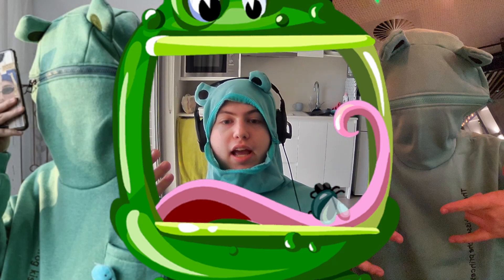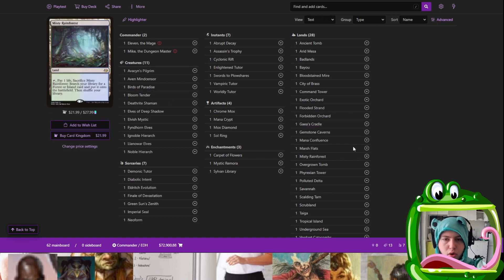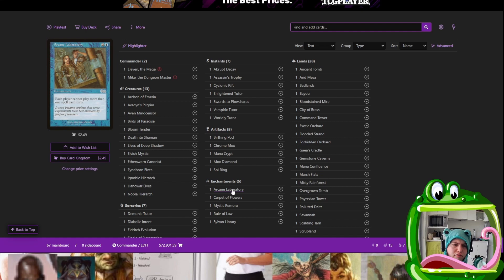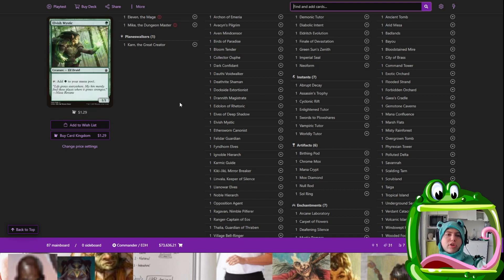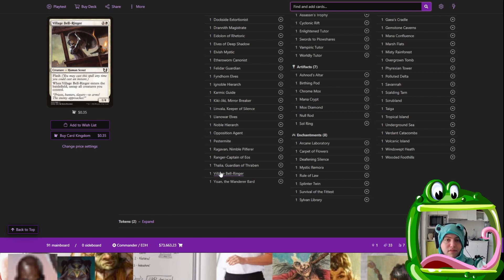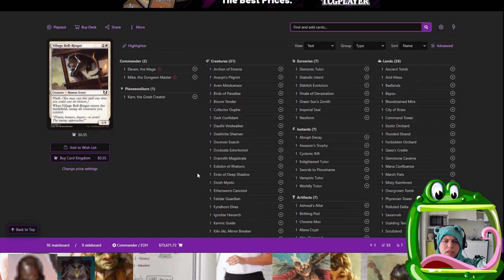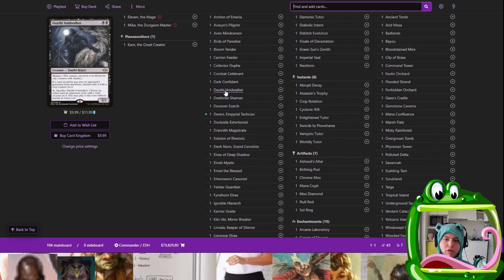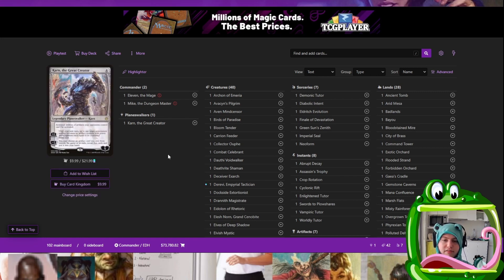cEDH Deck Building Guide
I have been getting a lot of questions about how I go about making decks and what's the thought process that I follow when making new decks. This led to me making this video because it appeared to be a topic that people really were interested in.

Following this guide, you should be able to make very powerful cEDH decks from nothing that will battle against the most powerful boogiemen in the format.